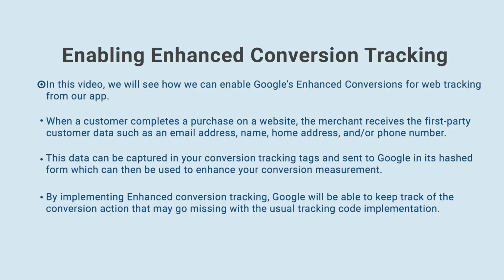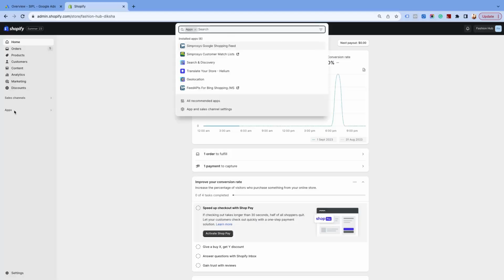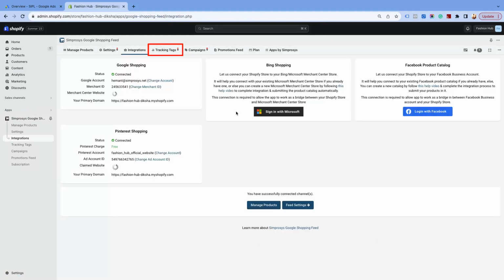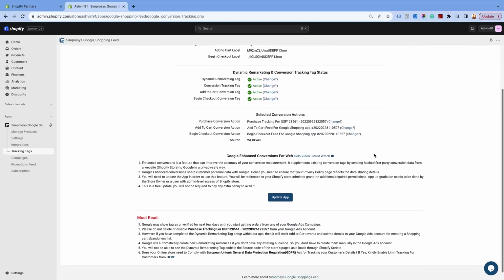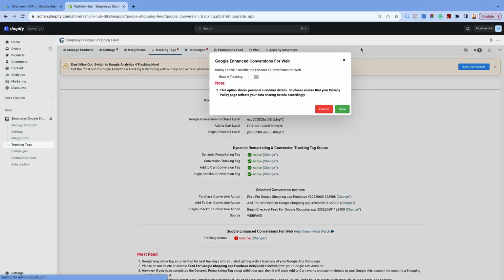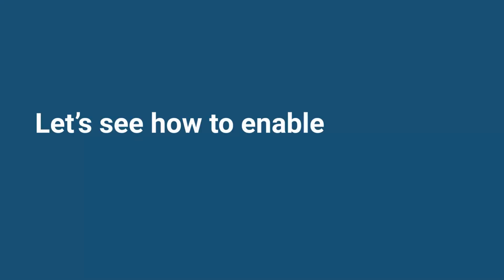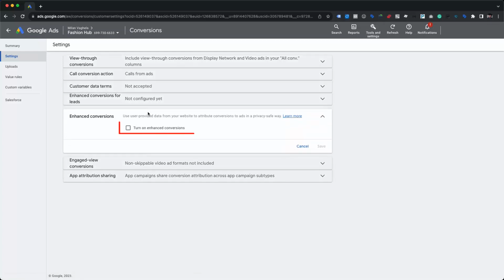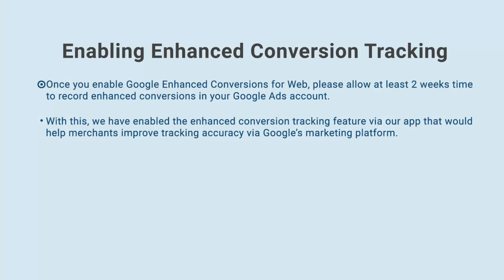How to Enable Google Enhanced Conversion Tracking in Simprosys Google Shopping Feed?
Google has introduced enhanced conversion monitoring in order to more precisely track conversions that occur through Google. To make things easier for our merchants, we've included the option to enable "enhanced conversion tracking" within our app's interface. To understand how to enable enhanced conversion tracking from our app and Google Ads, do watch the video.

Simprosys, Enhance conversion, conversion tracking, Google Shopping Feed, Shopping feed, conversion, Google Ads